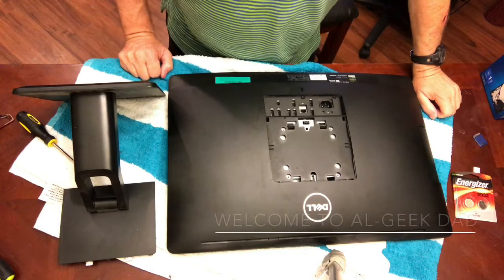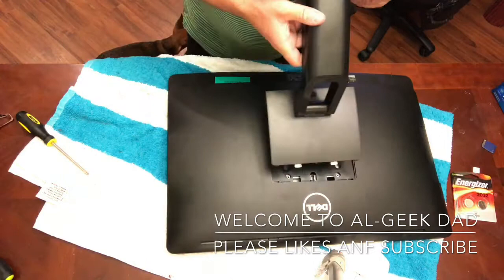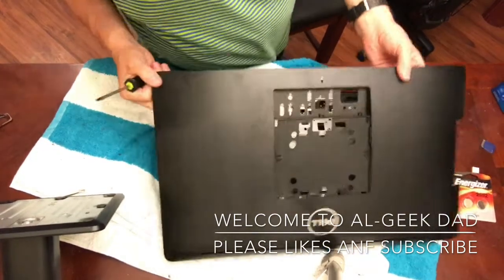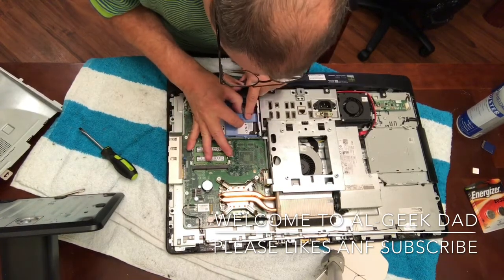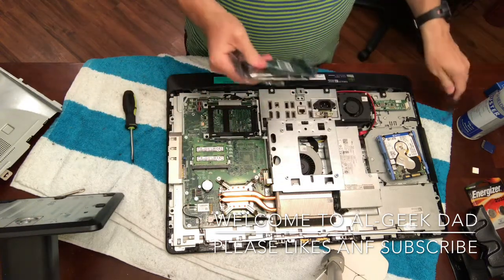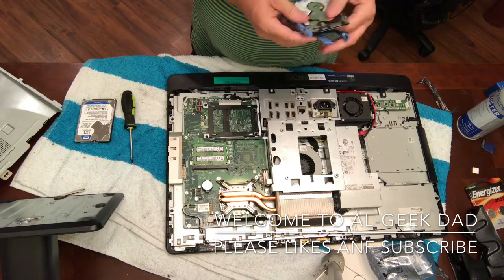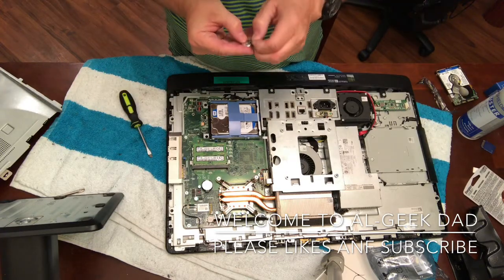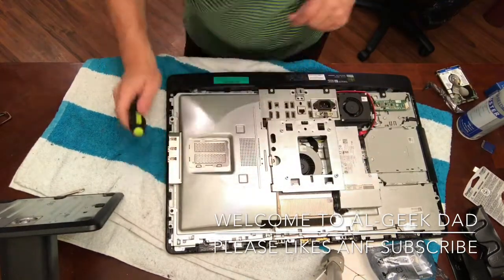Dell 23 Model 5348 Series Hard Drive Replace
Al🤓Dad

WD Hard Drive

Windows 10 Pro & Home Install Reinstall Upgrade Restore Repair Recovery 64 bit x64 All in One Disc WNYPC Utility DVD"

Memory : Connectors Two SODIMM connectors
Type Dual-channel DDR3L
Speed Up to 1600 MHz
Configurations supported 2 GB, 4 GB, 8 GB, and 16 GB

▼ Gear Used: For starters use what you have.
Iphone 7
Tripod Sunpak 5800D Tripods
Cell Phone Tripod Adapter - iPhone and android Tripod Mount – Clip Holder Connector
Sunpak Quick-Release Plate for 5800D Tripods: If missing

▼ Gear Want: When and if you can afford.
Canon 70D Camera
Canon EF-S 24mm f/2.8 STM Lens
Rode Smartlav Lavalier Microphone for iPhone
Rode Microphones VideoMic Pro Compact Shotgun Microphone